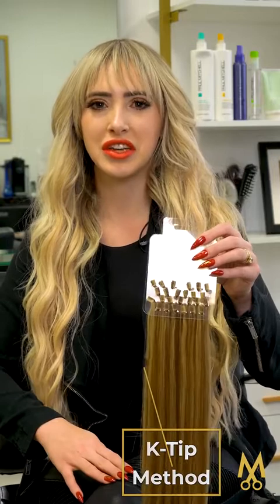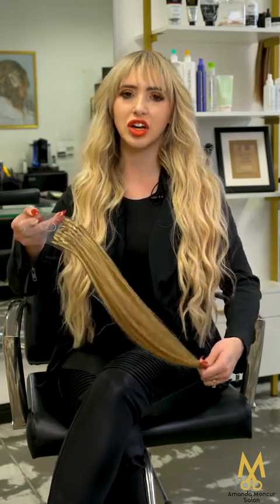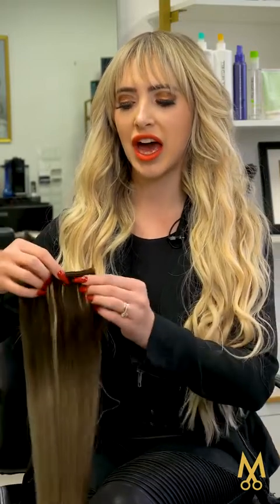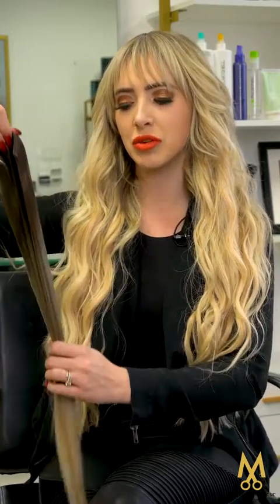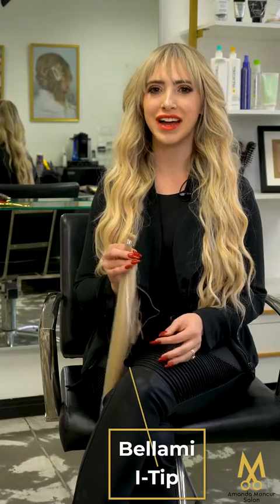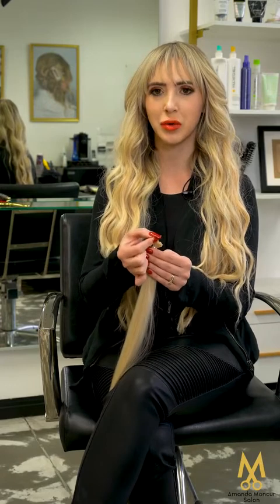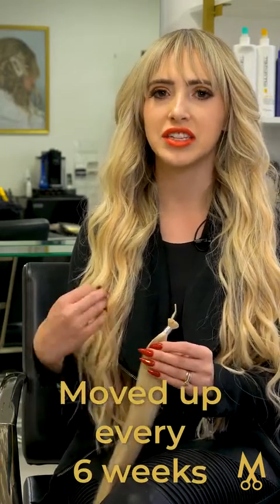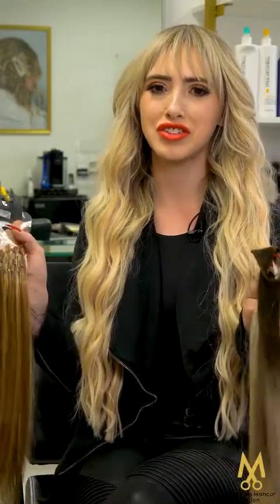Different types of extensions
Watch to learn all about the different types of extensions.